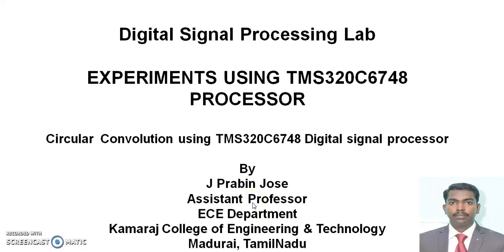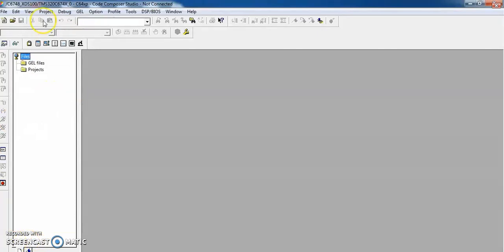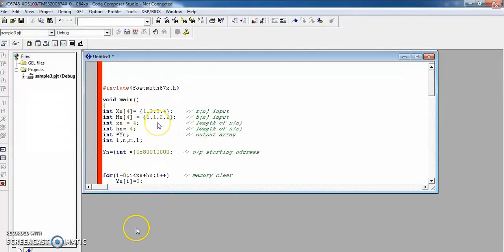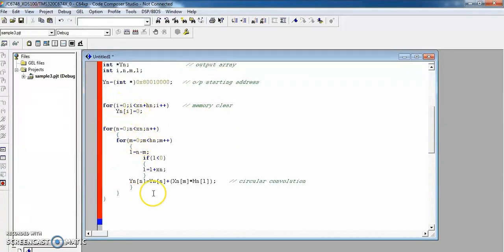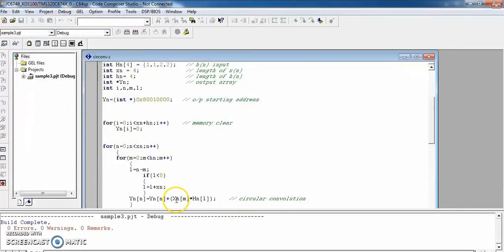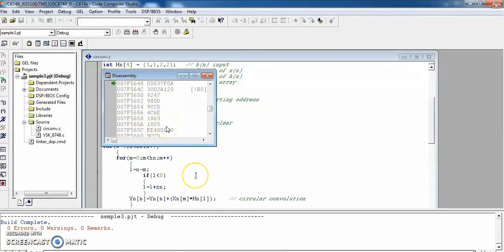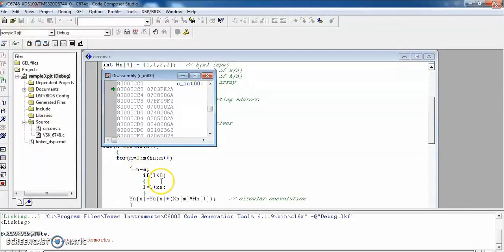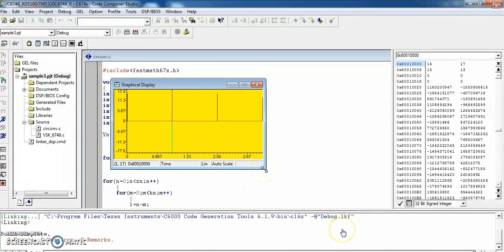Circular Convolution using Code Composer studio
DSP LAb experiments using Code composer